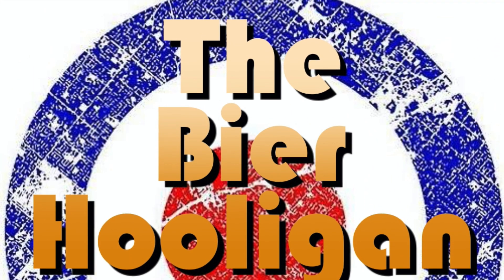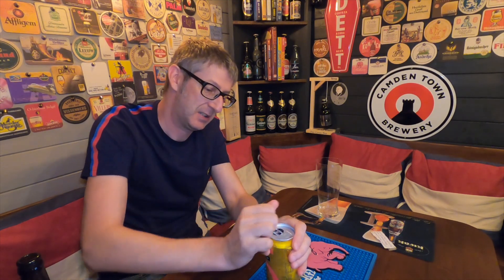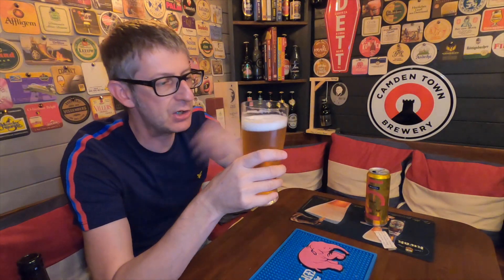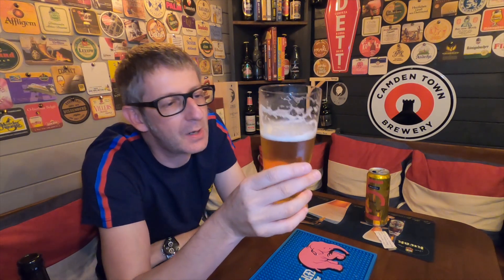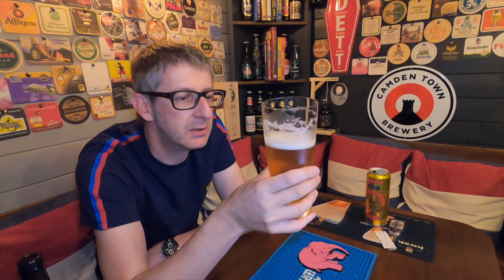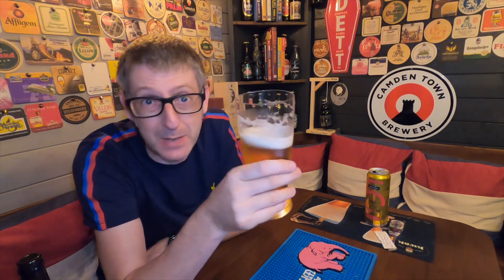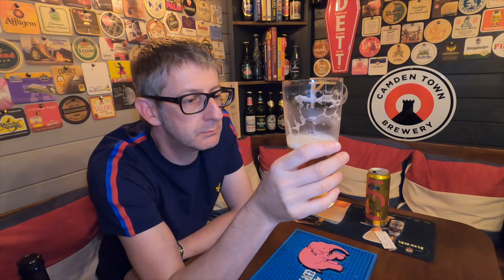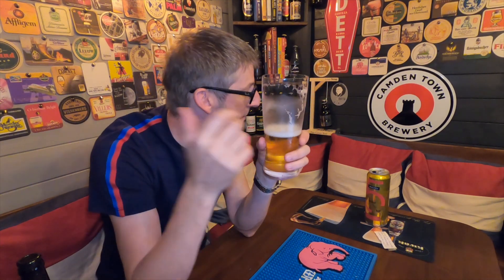Baltika 5 Gold | Russia's Number One Brewery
This video is about Baltika 5 Gold | Russia's Number One Brewery.

▬ SOCIAL MEDIA ▬

▬ STAY UP-TO-DATE! ▬